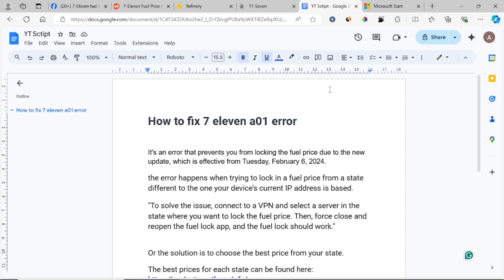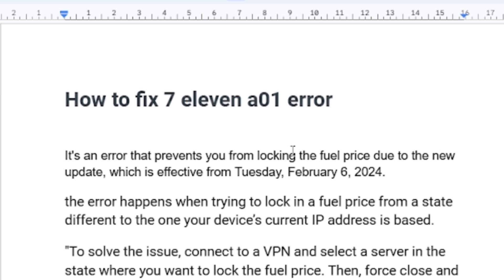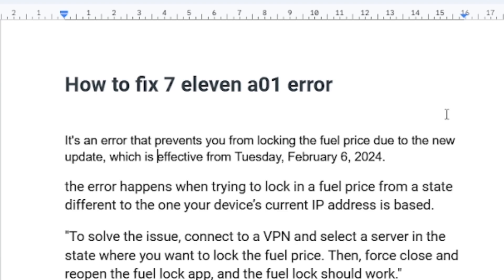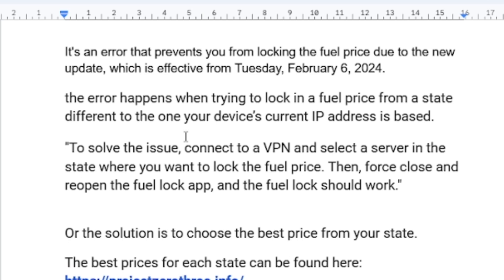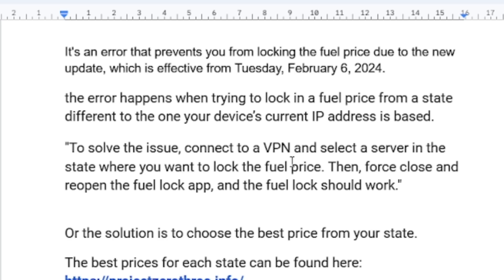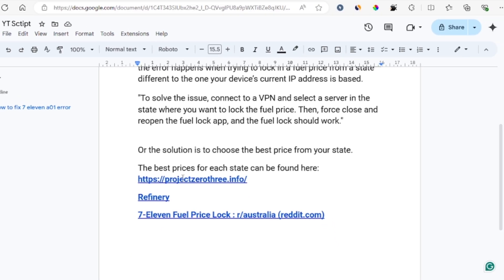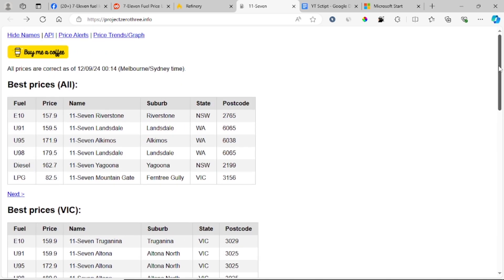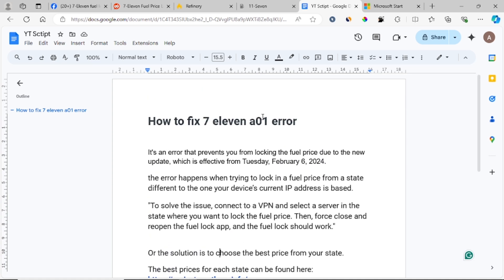How to fix 7 Eleven a01 error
The 7-Eleven a01 Error on the 7-Eleven app is annoying and prevents you from locking the fuel price due to the new update.